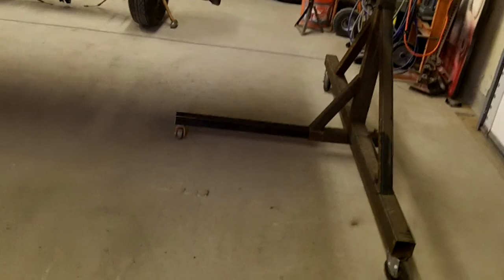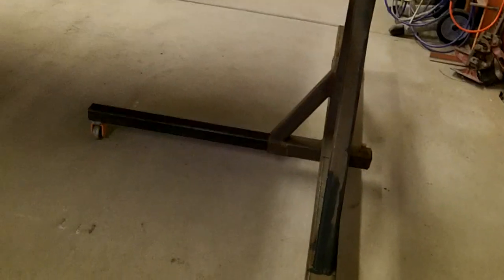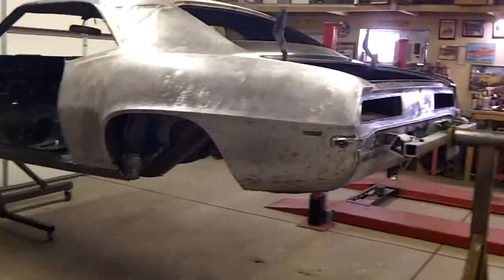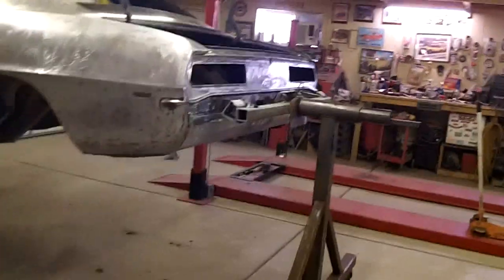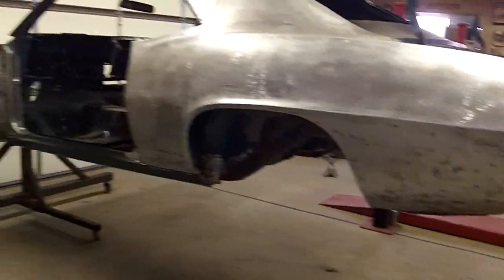69 Camaro Rotisserie install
A few subscribers have asked me to film the install of this car onto the rotisserie